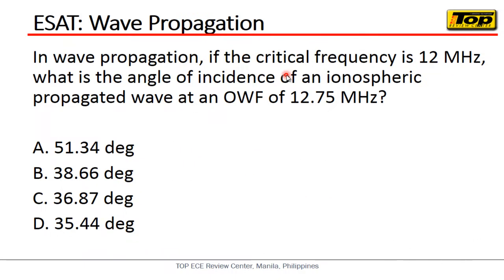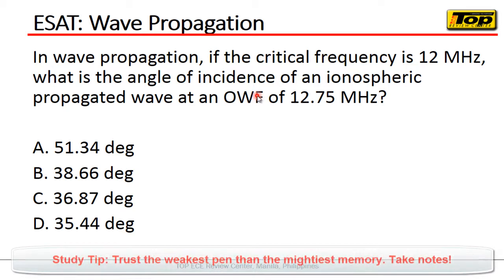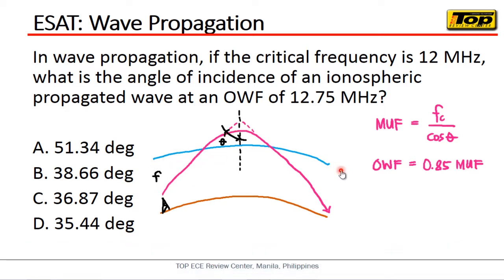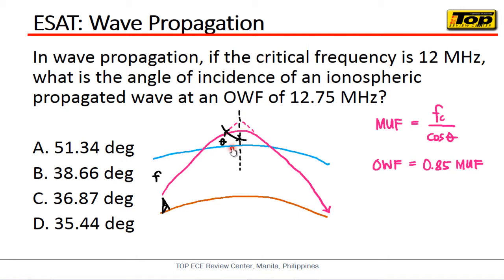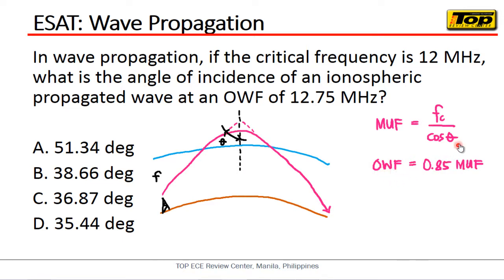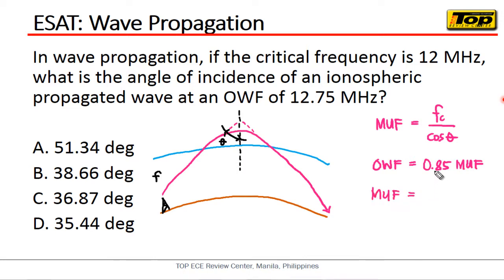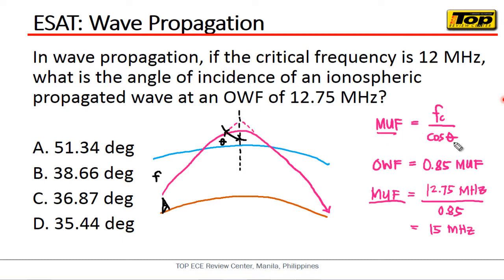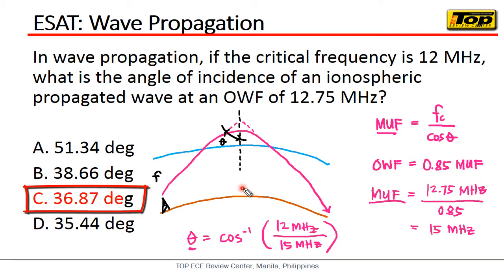Electronics Systems and Technologies (ESAT) : Wave Propagation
Discusses a problem in Wave Propagation for ECE Board Exam Review.